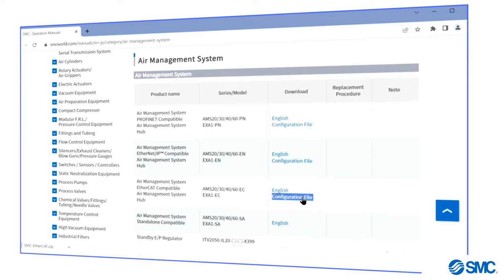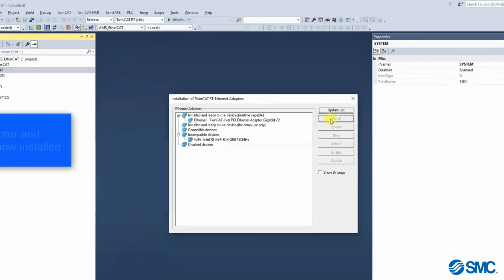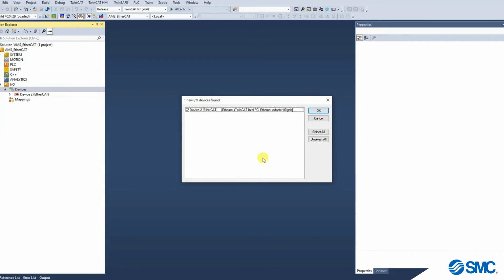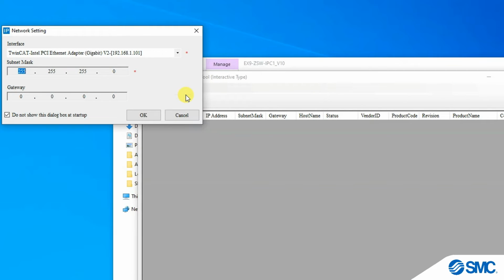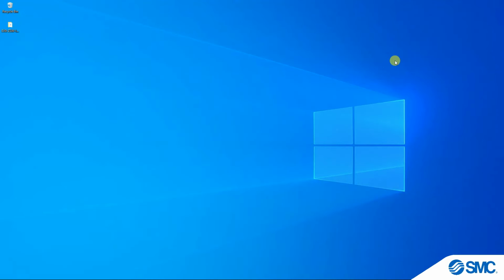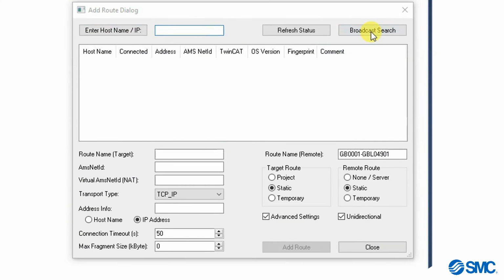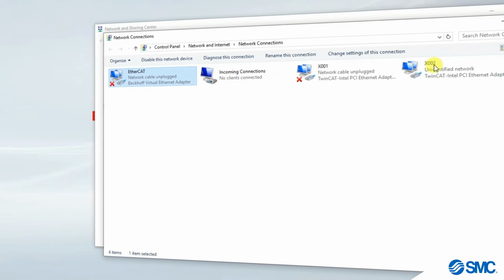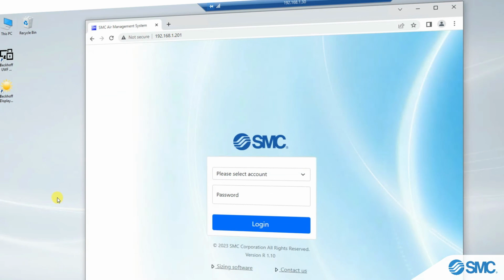SMC's how to: AMS20/30/40/60 Series - EtherCAT Setup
Welcome to the introduction on the SMC Air Management System video series. This video will show you step-by-step setup for the AMS20/30/40/60 Series using EtherCAT on BECKHOFF TwinCAT version 3.

The Air Management System AMS20/30/40/60 Series is the SMC's solution for reducing factory compressed air consumption, which contributed to Factory Energy Saving and Reduce CO2 Footprint.

00:00 – Introduction
00:35 – Create a new project in TwinCAT
02:59 – Install adapter, drivers and Setup IP Adress
04:02 – Set up parameters on Web browser
05:29 – Set IP Address for EtherCAT network

If the content is useful, please hit like to support us.